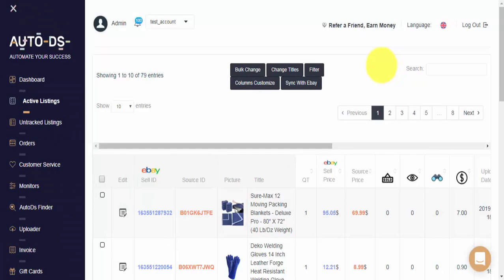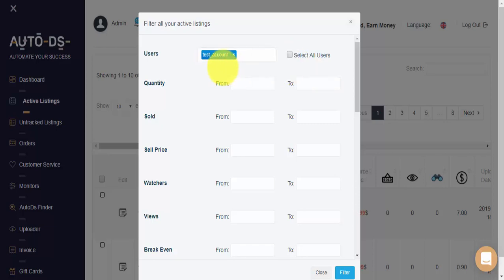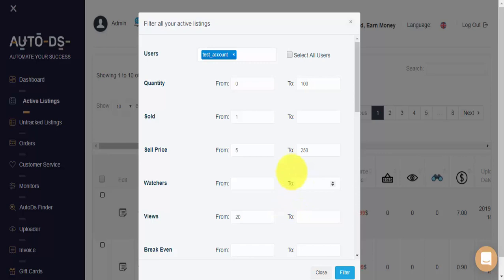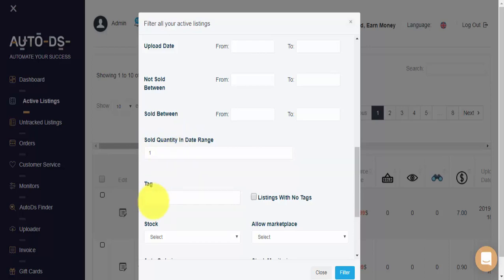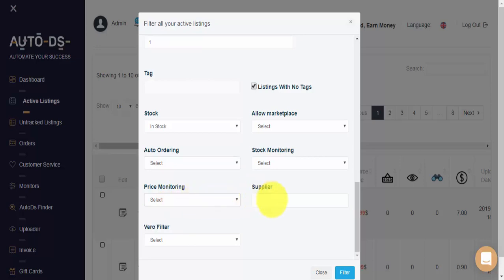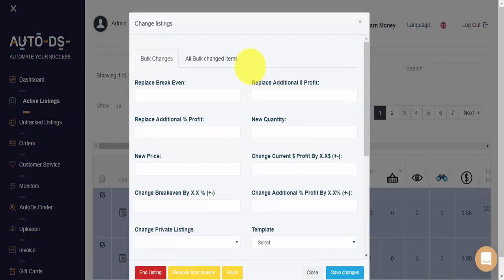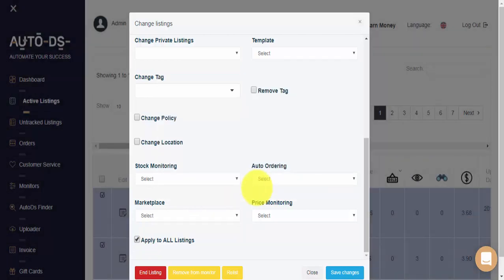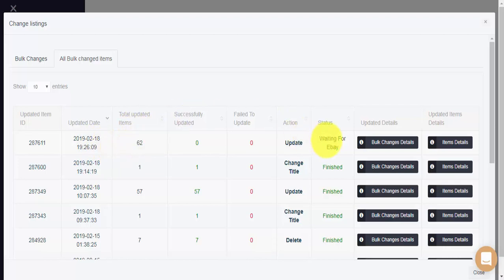AutoDS - Bulk & Filter - Find and Edit Multiple eBay Listings (Full Tutorial)